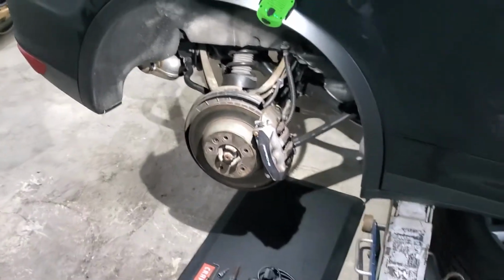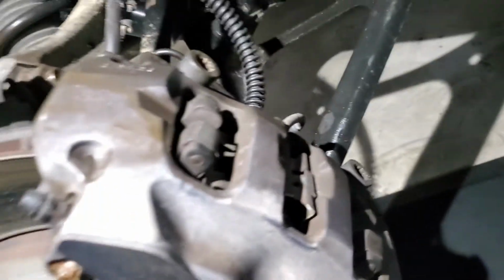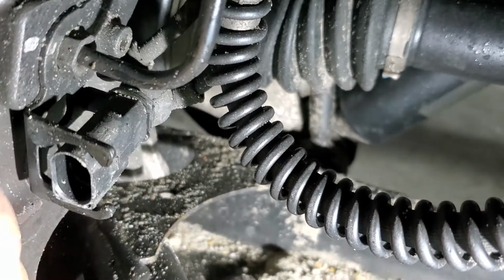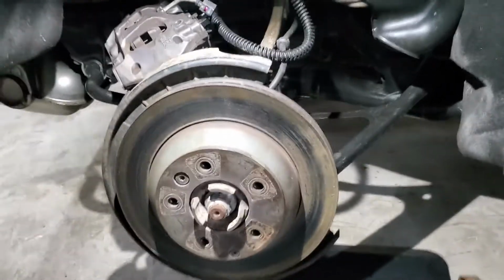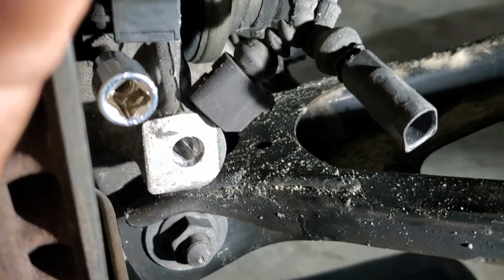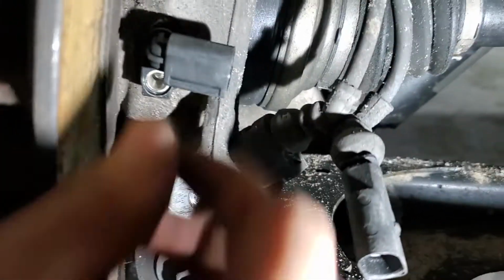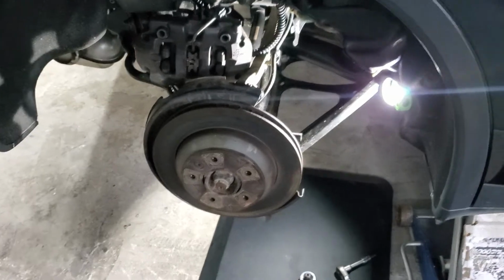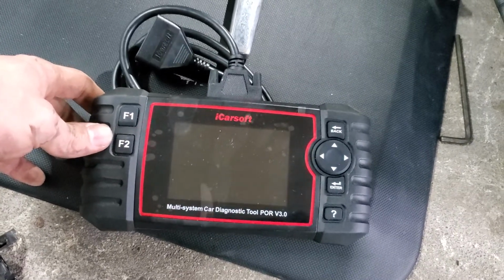Porsche Cayenne ABS Wheel Speed Sensor Replacement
In this video I'll be showing you where the ABS wheel speed sensor is located, step by step removal and installation procedure and all the tools required for the job.

Triple Square Socket Set 👇

Porsche Scan Tool iCarsoft V2.0 (Good)👇

Porsche Scan Tool iCarsoft V3.0 (Better)👇

Magnetic Spot Work Light 720 Lumens👇